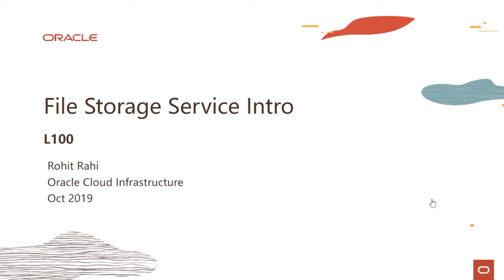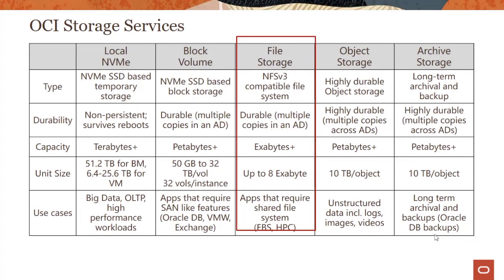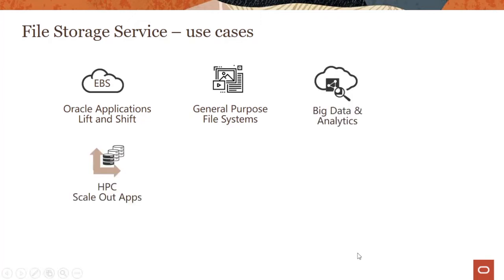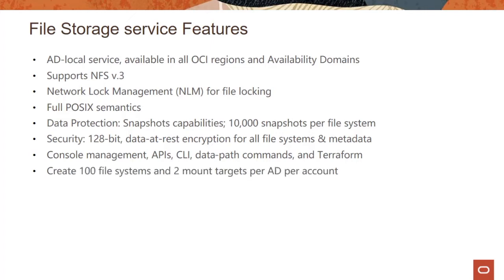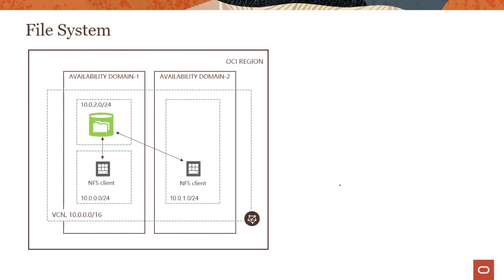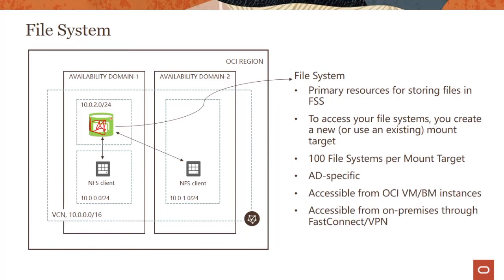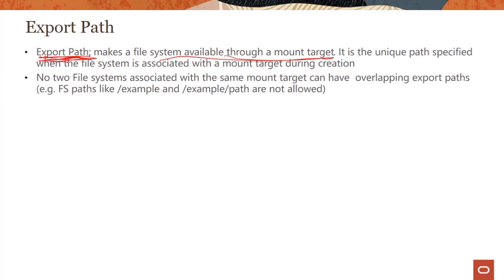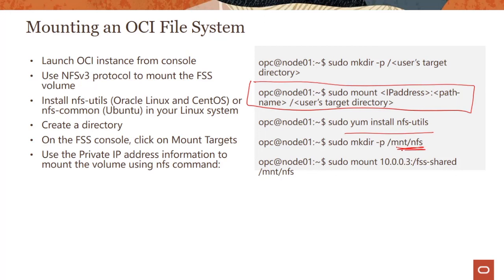File Storage intro 36